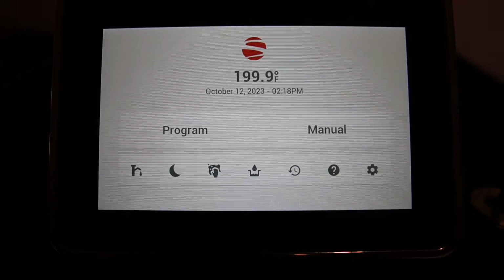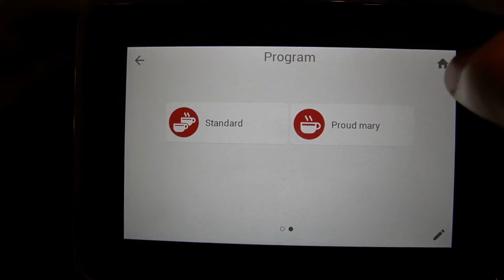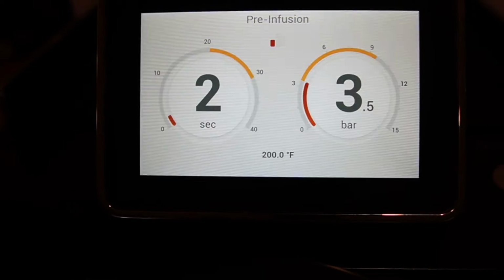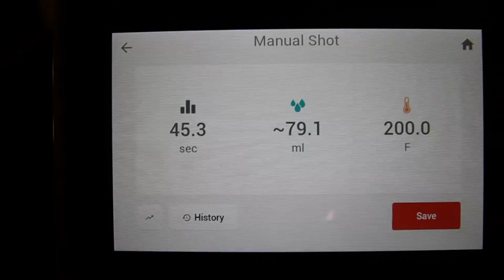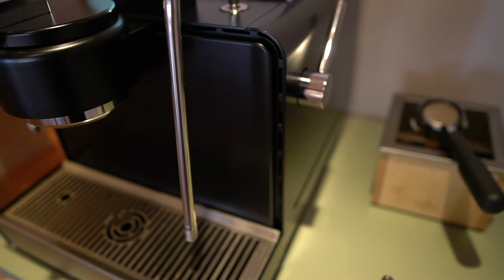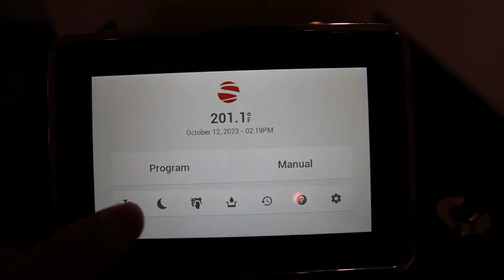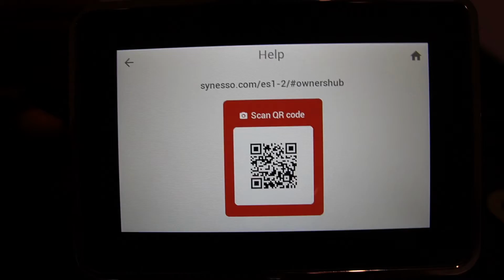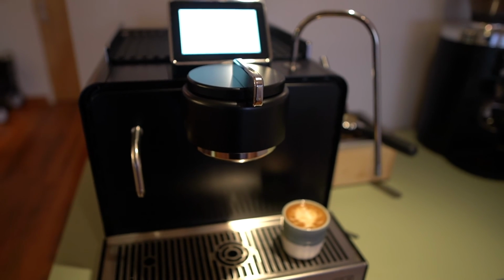Synesso ES.1 Unboxing & Walkthrough